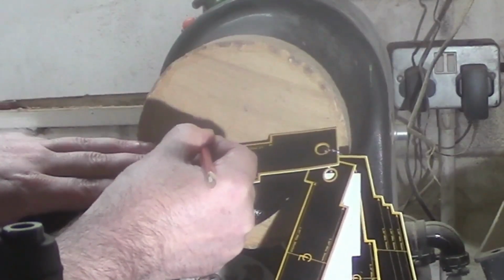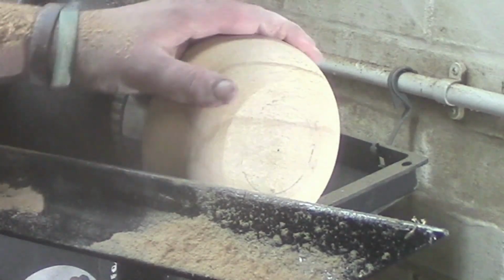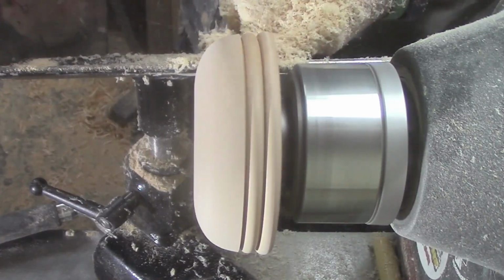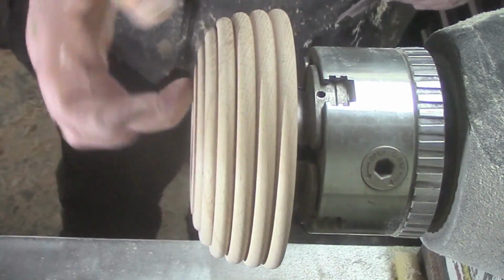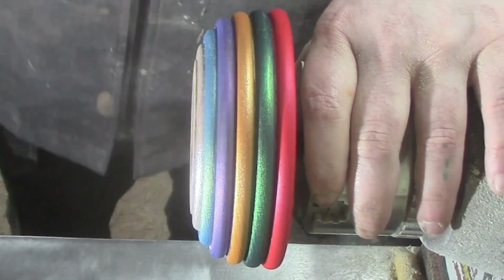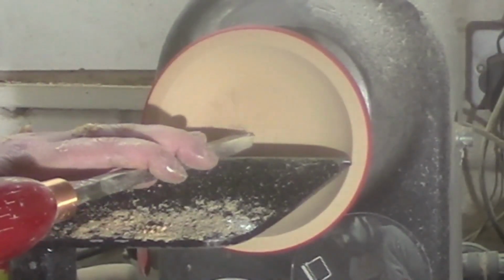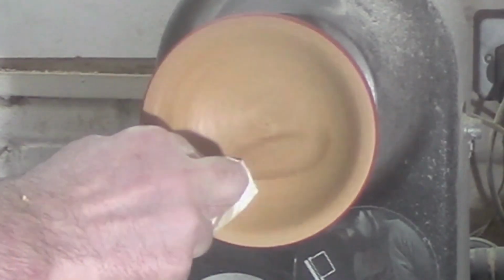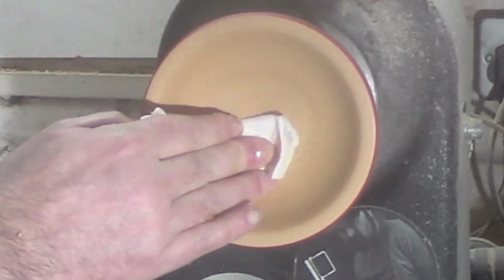Woodturning Magic: Beech Wood Bowl with Stunning Pearlescent Paints!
🌳✨ Dive into the mesmerizing world of woodturning as we transform a simple beech wood blank into a stunning bowl masterpiece! In this woodworking adventure, I showcase the step-by-step process of crafting a beautiful bowl on my Harvey T60S wood lathe using state-of-the-art carbide woodturning tools from Easy Wood Tools.

🛠️ Discover the power of the Easy Wood Tools Negative Rake Beading Cutter as we add intricate details and elegant beadwork to the bowl's design. The precision and ease of these tools make woodturning accessible and enjoyable for all skill levels.

🎨 To elevate the aesthetics, I'll guide you through the art of embellishing the bowl with Jo Sonja Pearlescent Paints. Watch as the colors come to life, creating a visually captivating finish that will make your woodturning project truly unique.

🔧 Learn valuable tips and techniques for achieving smooth surfaces and flawless curves using the Easy Wood Tools on the lathe. I'll also share insights on finishing touches, utilizing Yorkshire Grit Abrasive Paste for that perfect sheen, and applying Hampshire Sheen Original Lustre Wax to enhance and protect the wood.

Whether you're a seasoned woodturner or a beginner looking to embark on a creative journey, this video is packed with inspiration, insights, and practical guidance. Join me in celebrating the one-year anniversary of this incredible woodturning adventure – it's time to turn dreams into turned reality! 🎉🌲✨

Huge thanks to Jake Thompson, Joey Gonzalez, Cindy Keough, Andrew Moran, Carl Jacobson, Ashley, Martin Breece, Matt Wackerle, Josh Morris and Anita Ball